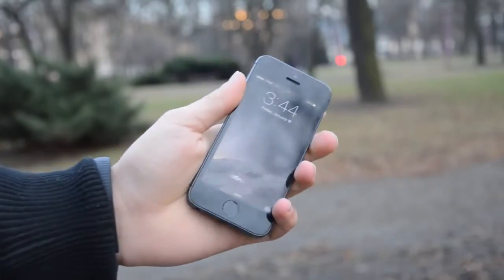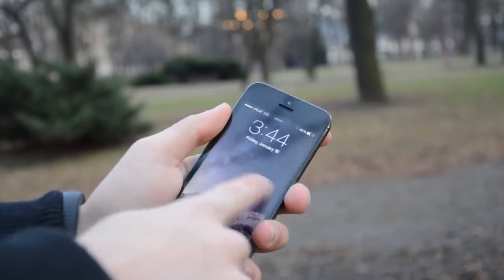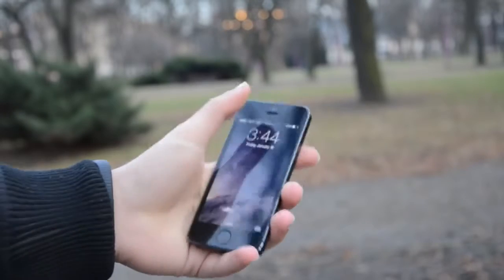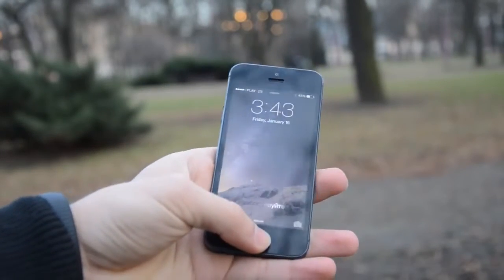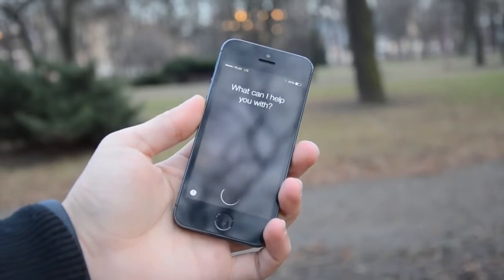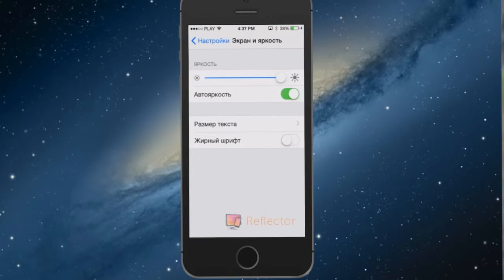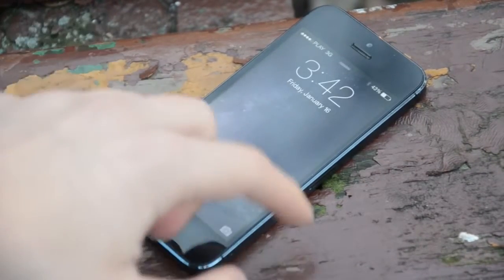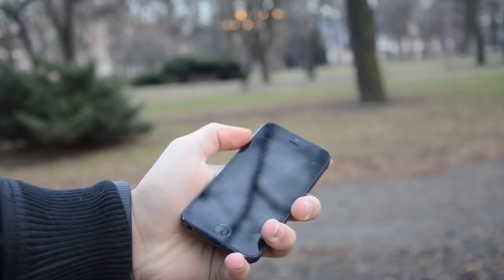iPhone repair - How to fix iPhone broken screen digitiser with unresponsive touch